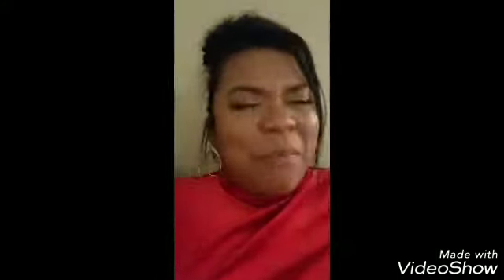SEPHORA GIFTED ME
My Birthday Gift from Sephora